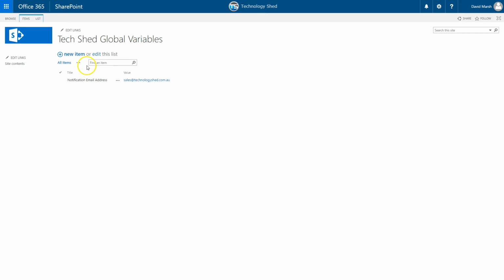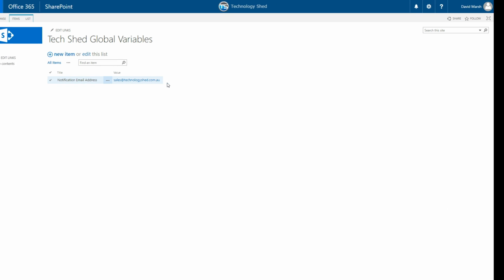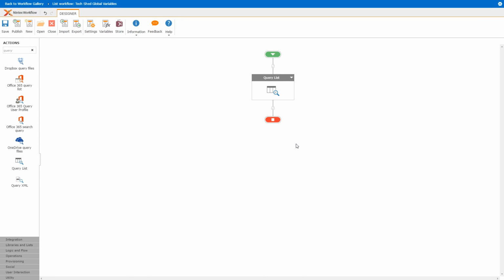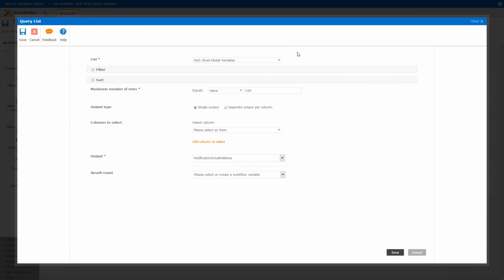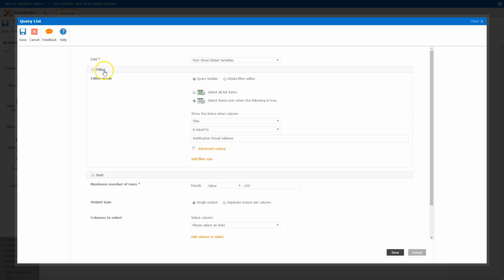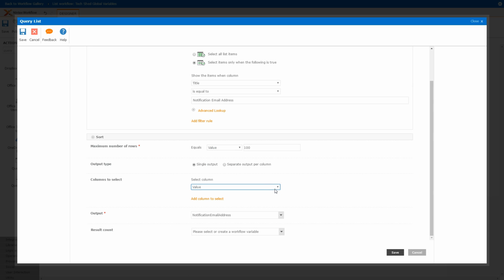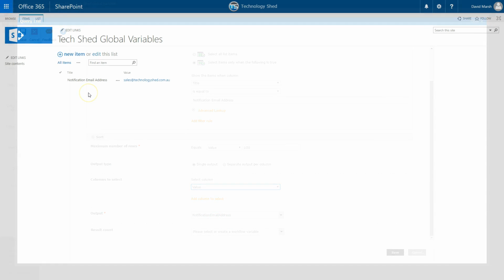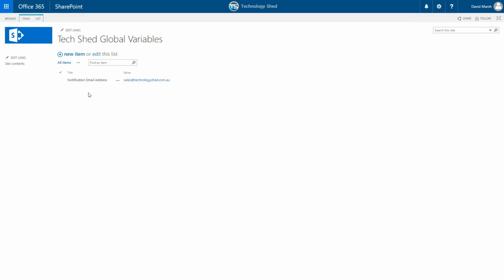Global Variables in Nintex for Office 365